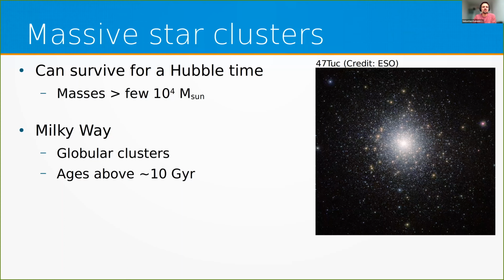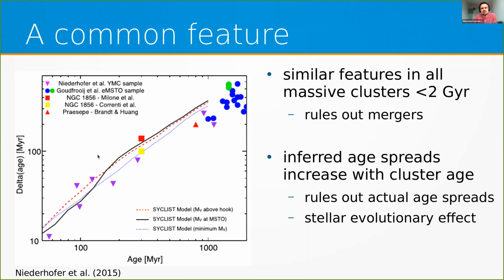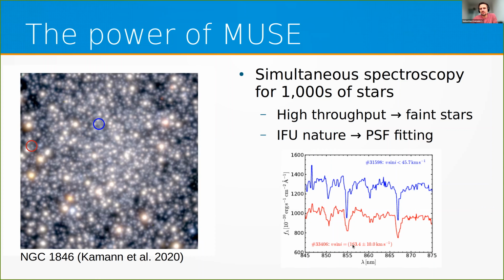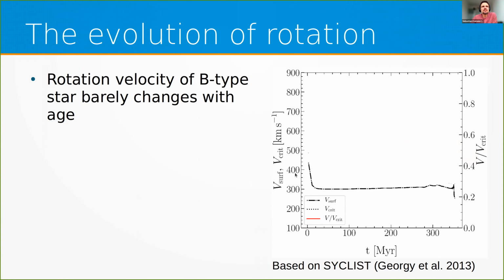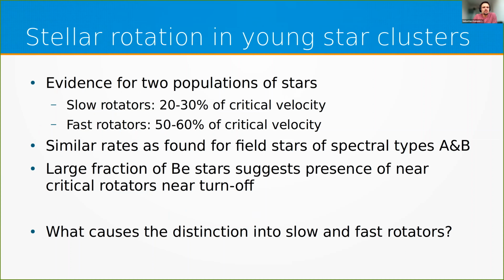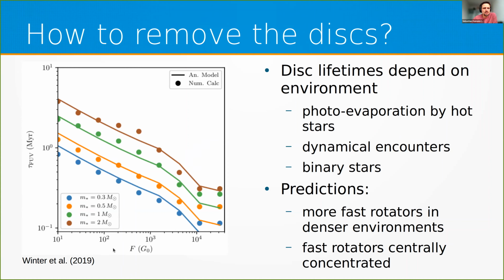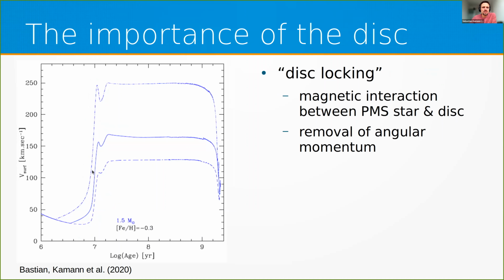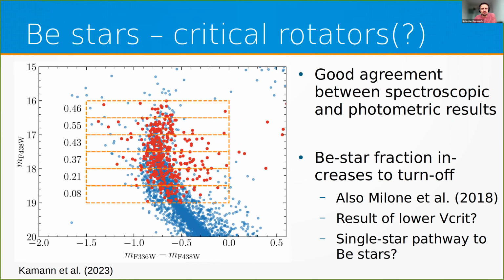January 2023 Seminar - Dr. Sebastian Kamann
The fingerprint of stellar rotation on the colour-magnitude diagrams of young star clusters

Young star clusters show features in their colour-magnitude diagrams that contradict the notion that they formed as simple stellar populations, such as split main sequences and extended main sequence turn-offs. Previously interpreted as evidence for prolonged star formation episodes, it has recently become clear that instead, these features are caused by stellar rotation. Using the example of NGC 1850, a 100 Myr old massive star cluster in the Large Magellanic Cloud that has been extensively observed with the MUSE integral field spectrograph, we have recently demonstrated the link between the rotational velocities of stars and their photometric colours. We revealed a clear bimodality of slow and fast rotating stars populating either side of the split main sequence. Among its turn-off population, NGC 1850 further hosts a large population of fast rotating Be stars, and the MUSE spectroscopy enables us to study the properties of their decretion disks as well as their impact on the observed photometry. My talk will also include an overview of the theories that have been put forward in order to explain the observed stellar rotational velocities that we observe.